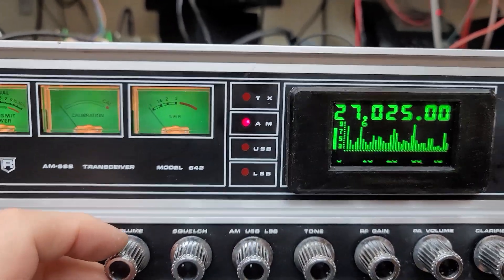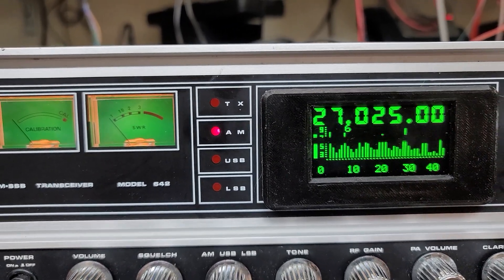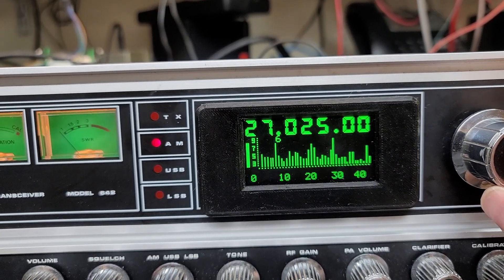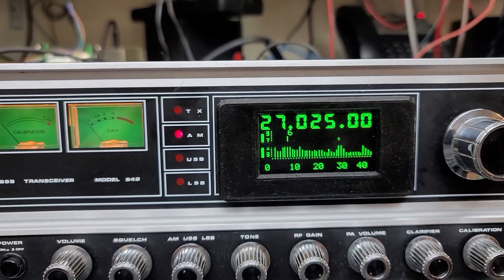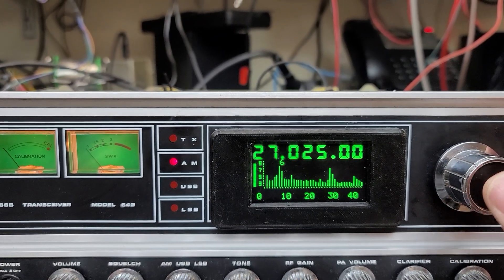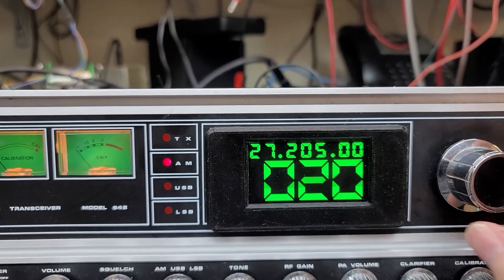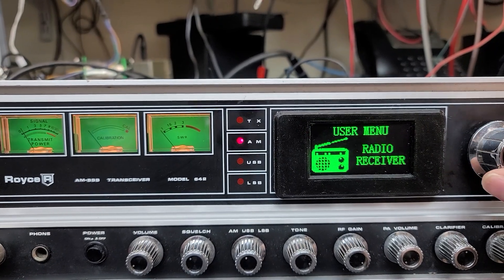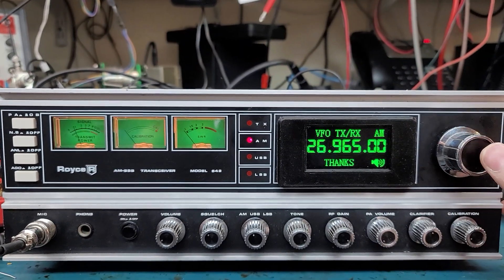For Richard, Royce I-642 upgrade to 6.79 firmware.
The unmodifyable CCI3001 PLL? I think not!
yup we did it with DDS-VFO